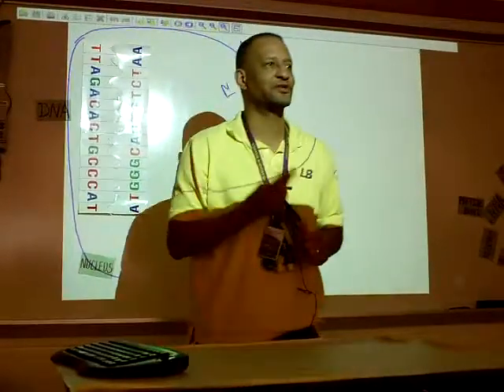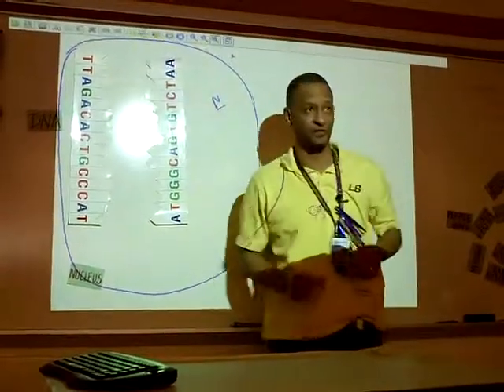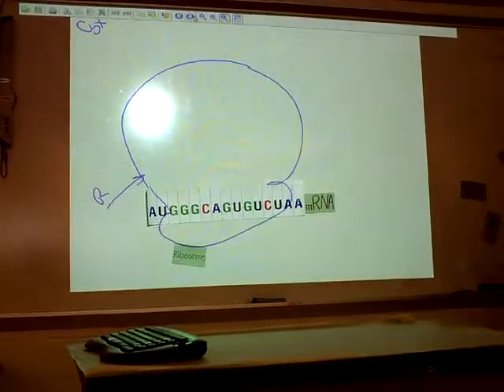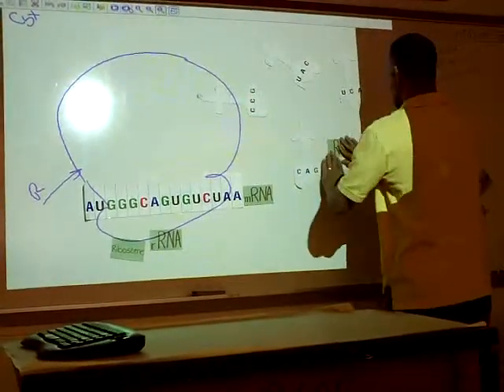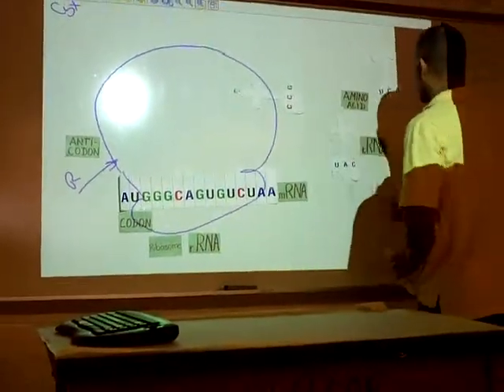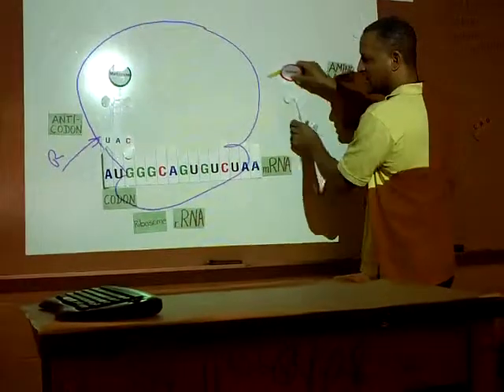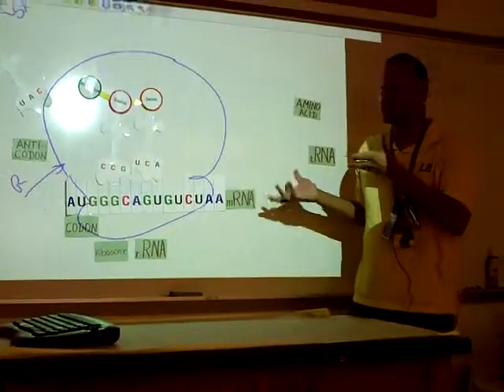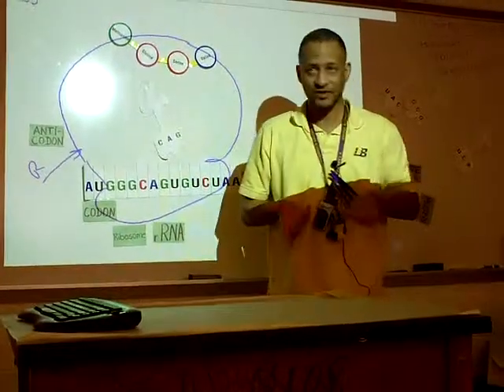DNA to proteins: Magnetic Models class review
In this video we review DNA to proteins.  Using magnetic models as a class review
Review the use of helicase DNA and RNA polymerase for Replication and Transcription respectively.
Then we proceed to Translation and identify codons, anticodon, mRNA, tRNA and rRNA.
(Note: the video picks up a light spot from the LCD projector.  The students don’t see it)